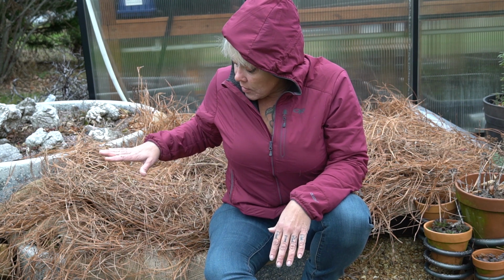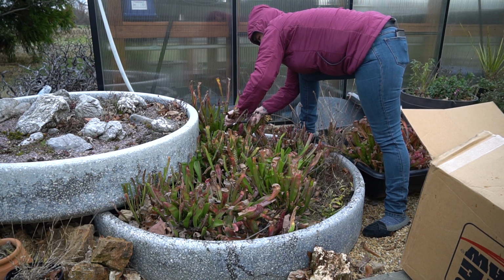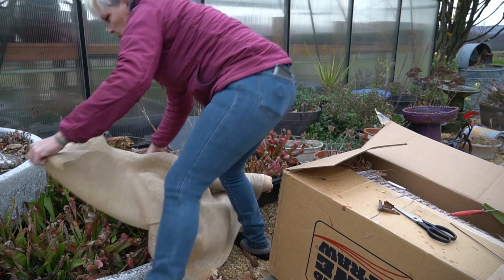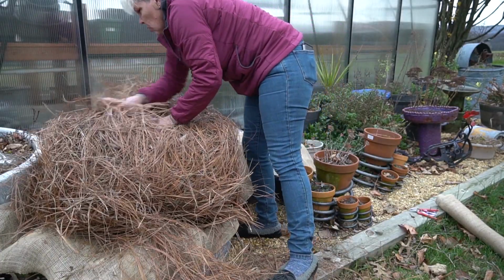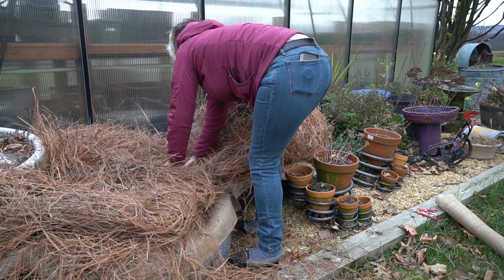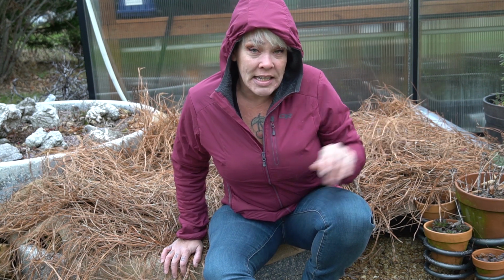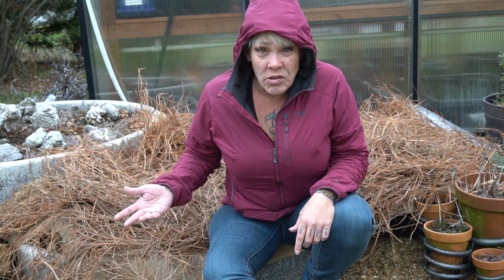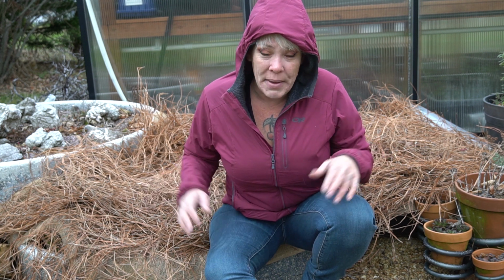Winterizing my Carnivorous Bog Garden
Today we take a look at how I insulate my carnivorous bog garden, which contains Sundews, Sarracenia, Venus Fly Traps and companion plants like bog orchids and bog violets.
Burlap used
Pine Litter
Winter cloth